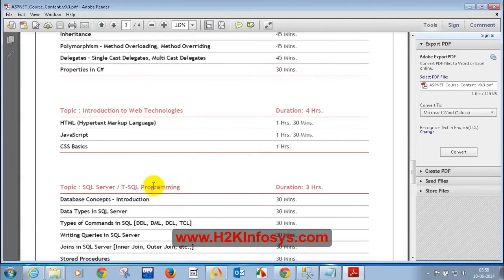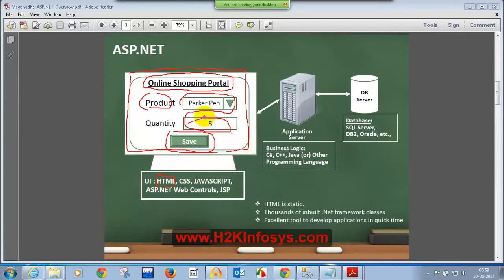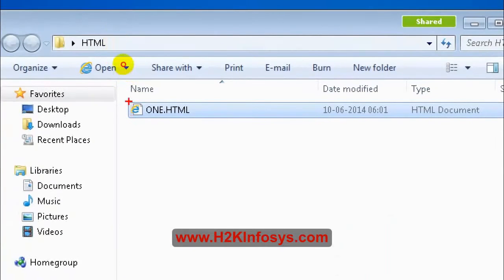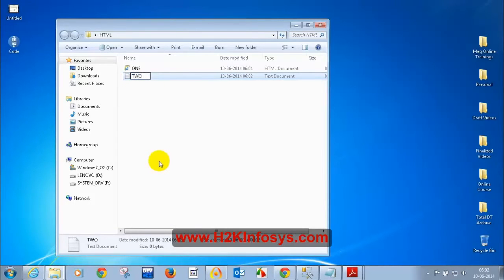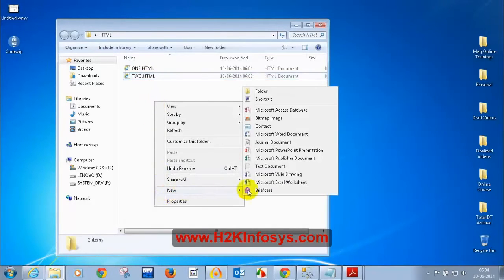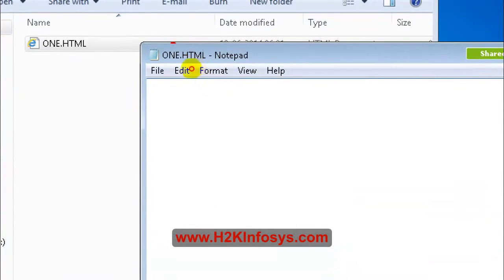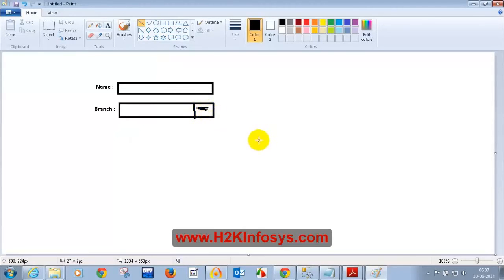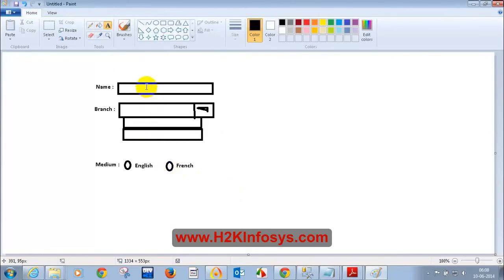My Edited Video